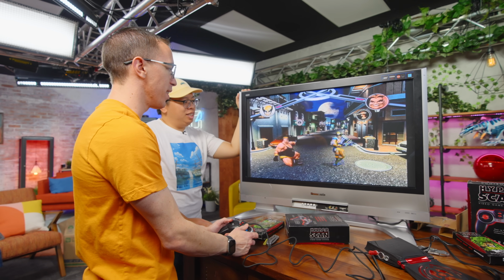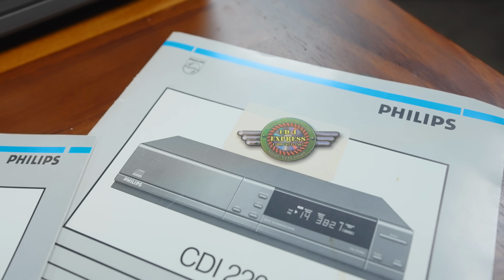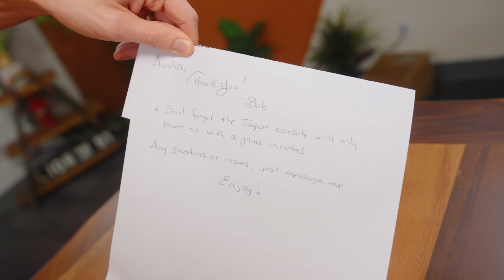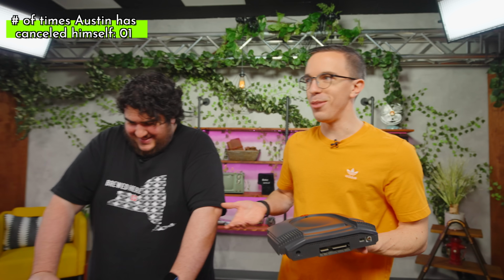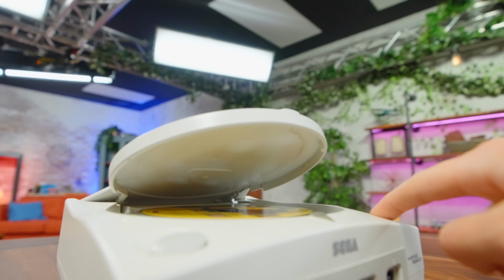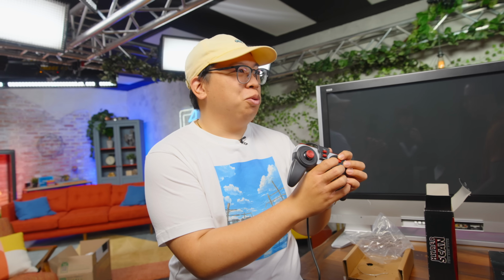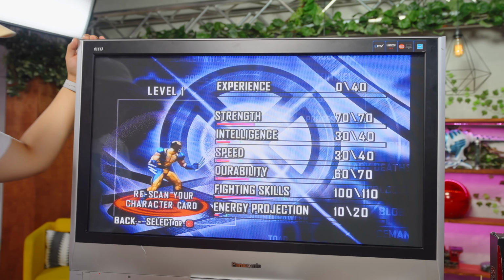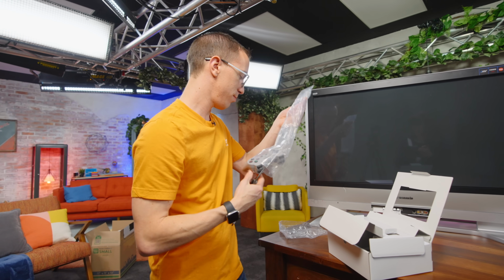I bought the WORST Consoles of All Time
Shoutout to Armando from Pixel Vault Games for the big assist

Chapter Titles:
0:00 Phillips CD-i
2:24 Pixel Vault Games
3:11 Atari Jaguar
5:37 Sega Dreamcast
7:06 Mattel HyperScan
9:37 Sony PlayStation Classic